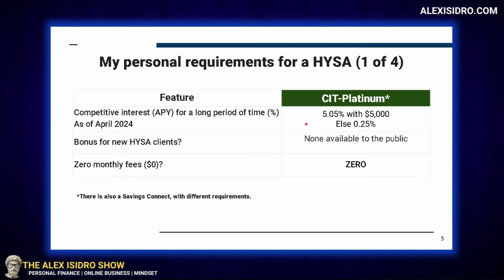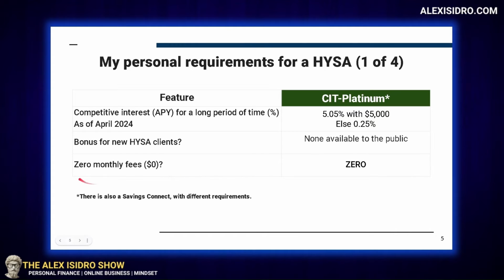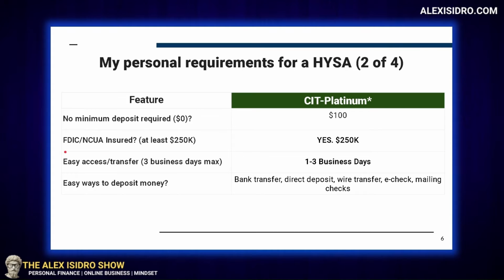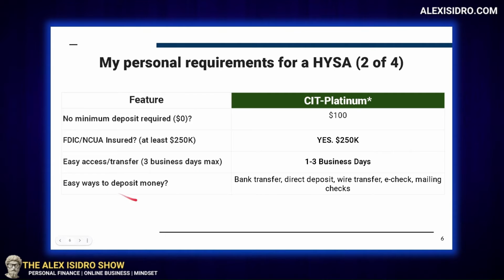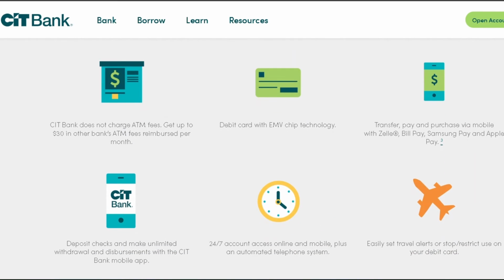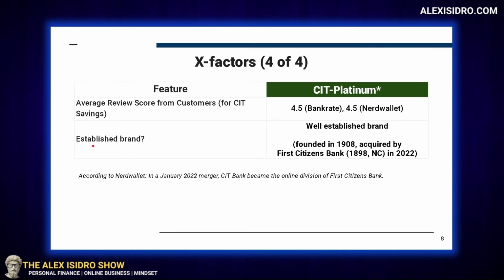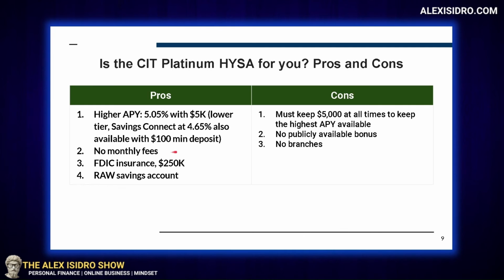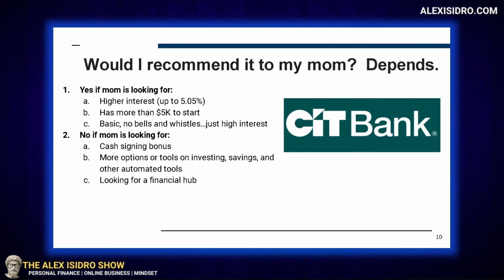2024 CIT High Yield Savings Review: Worth it? Pros Cons 😨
1:1 Mentoring Sessions Available 🏦 SoFi Checking & Savings (up to $325 Bonus)
We review the CIT bank high yield savings account (HYSA). Worth it?

A few notes: Today, we dive deep into the features, benefits, and considerations of the CIT Bank High Yield Savings Account in this comprehensive review. Learn why this high-yield savings account may be the perfect place for your money, from its impressive interest rates to its user-friendly platform. With insights on my experience and features, this video provides valuable information for anyone looking to boost their savings. Don't miss out on our CIT Bank review for the inside scoop on high-yield savings accounts, which can help you improve your personal finance.

BUDGETING:

💰Best budgeting app to track, save, and take control of your money

CREDIT CARDS:

💳 Best INEXPENSIVE travel credit card, Chase Sapphire Preferred (Get 60,000 bonus points! $750 towards travel)

💳 Best credit card for beginners building credit, Capital One Quicksilver (Get $50)

💳 Best Balance Transfer Credit Card ($200 Bonus, 0% APR 15 months)

REFINANCE YOUR STUDENT LOANS

NEED TO START OR SWITCH TO A NEW CAREER?

🖥️ Best online education platform to learn HIGH PAYING skills without experience or college degree (Get $50 OFF!)

🖥️ Start or switch to a new career today in Tech Sales, Data Analytics, IT, Software Development, UI UX, Human Resources, Digital Advertising, and more!

– Alex

Times:

0:00 CIT Review
0:38 CIT HYSA Best Features
9:09 CIT HYSA Pros and Cons
10:48 Is CIT for YOU?

New to the channel? Hello! My name is Alex. Welcome.

I’m a father, husband, engineering professional and online entrepreneur/content creator based in the Washington, DC area.

I have 11+ years of professional experience as an engineer, and four years+ of social media (15,000+ subscribers in the channels I own), and I’ve been a career consultant and mentor for the last four years. I’ve helped clients get jobs in different industries and get them into high profile organizations like Amazon, Northrop Grumman, and Government.

I have a passion for helping people achieve their goals and dreams, and as someone who  never had a mentor, it is my goal to be that person for you. I share content to help people improve their mindset, and make better career, financial, online business, and life decisions.

Every piece of content I share is based on experience, insight, research, and/or observations.

My mission is simple: leave this world better than when I arrived. LFGO!

Furthermore, some of the card or bank links and other products that appear on this website may be from companies for which Alex Isidro will earn an affiliate commission or referral bonus. This compensation may impact how and where products appear on this site (including, for example, the order in which they appear).  The content in this video is accurate as of the posting date. Some of the offers mentioned may no longer be available.